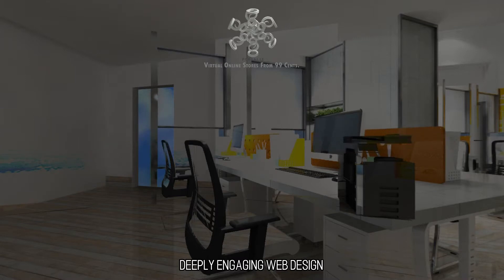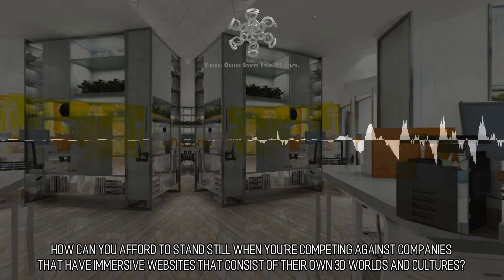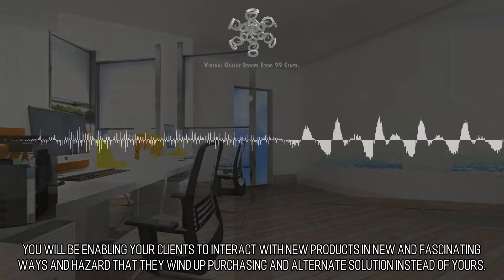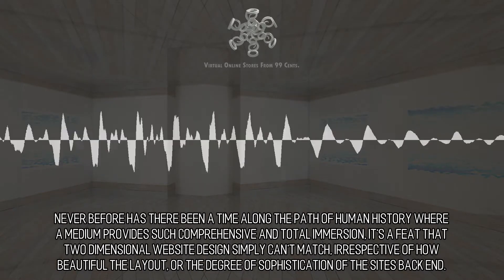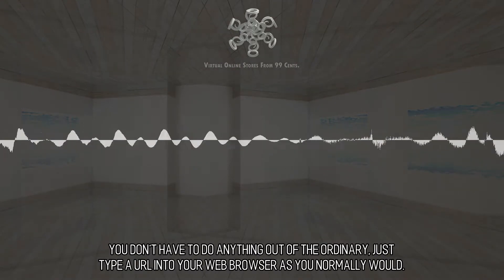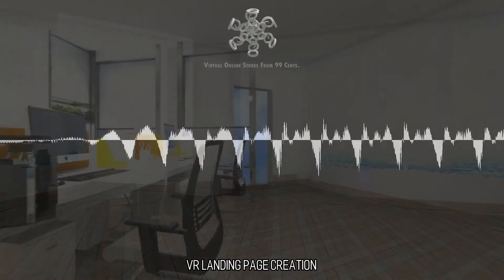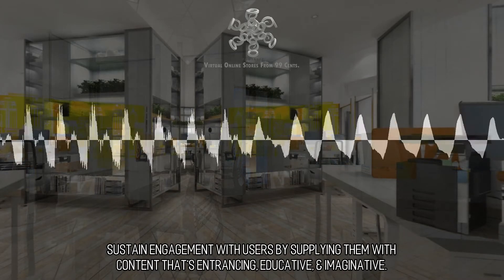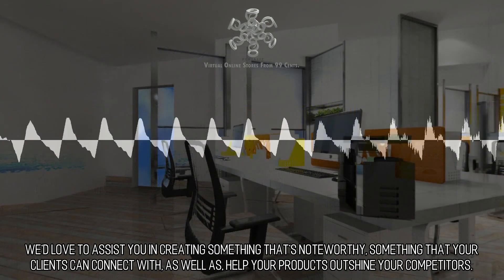Graceful and Exquisite Online Stores :: Scene 716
Deeply Engaging Web Design. We're fervent believers that a two dimensional website on its own is like an 8-Track tape, or a fax machine. Now a days keeping up with your competitors using a static brochure type of website is extremely difficult and only growing in complexity by the day. How can you afford to stand still when you're competing against companies that have immersive websites that consist of their own 3D worlds and cultures? If you do decide to become stagnate instead of moving forward, your going to give the competition the chance to build deeper relationships with your customers. You will be enabling your clients to interact with new products in new and fascinating ways and hazard that they wind up purchasing and alternate solution instead of yours.  Complete Immersion. The time for virtual reality is this moment. Never before has there been a time along the path of human history where a medium provides such comprehensive and total immersion, it's a feat that two dimensional website design simply can't match, irrespective of how beautiful the layout, or the degree of sophistication of the sites back end. to learn more.